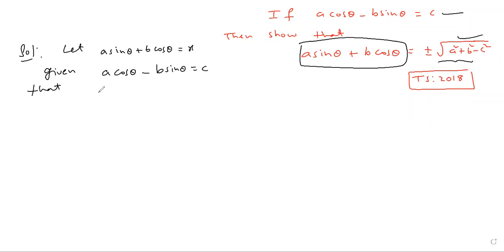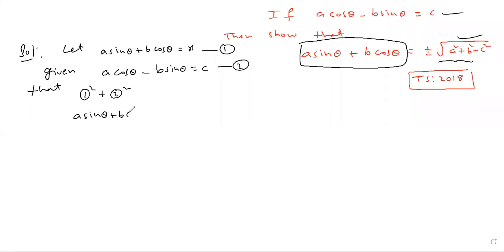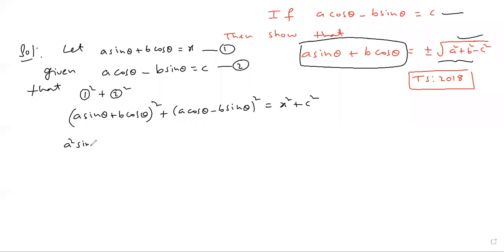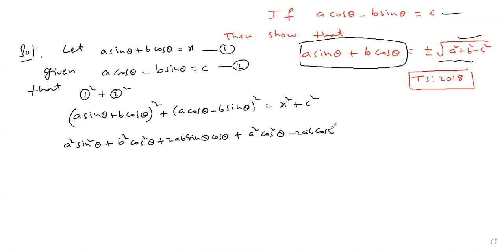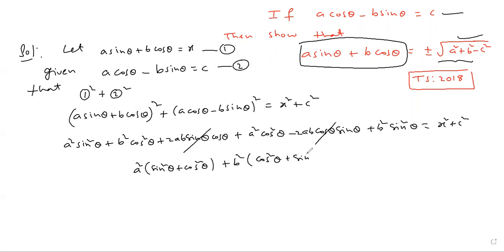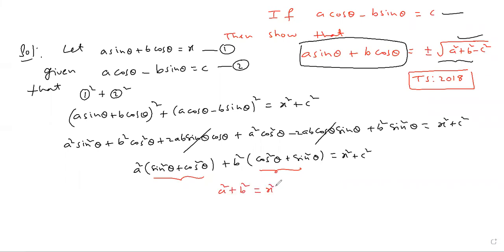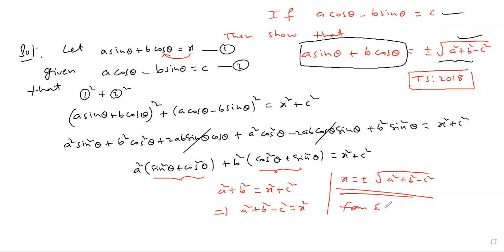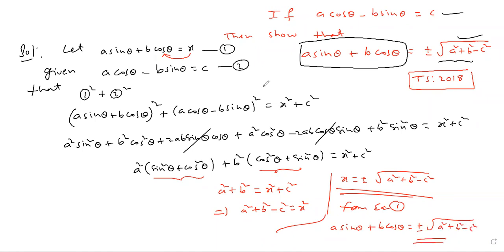TRIGONOMETRY VSAQ 25